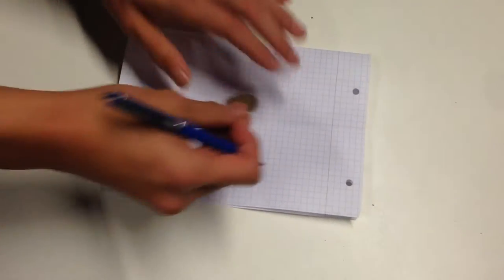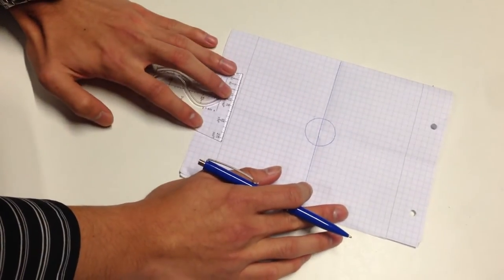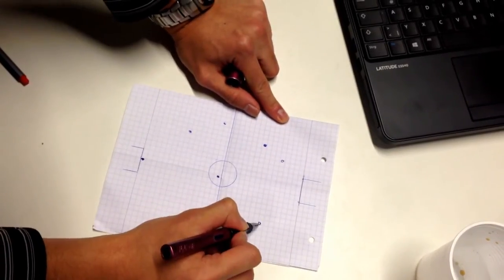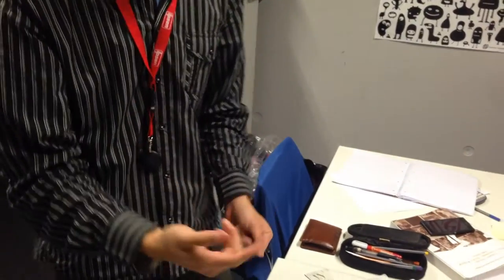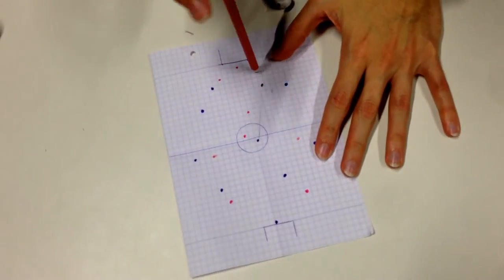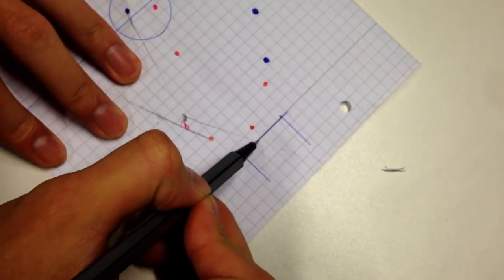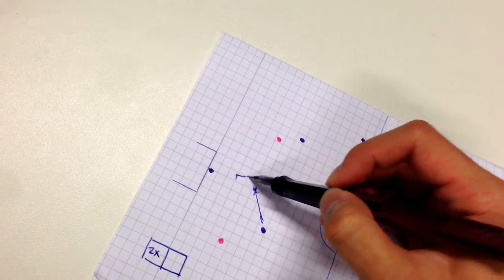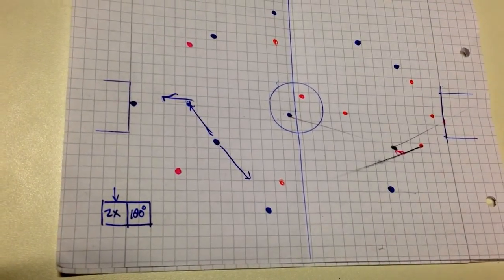Game Design Assignement 1 : Paper Soccer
It's part of edx's online course regarding game design.
You should start small in your game, and iterate it. And the easiest way to start is by using pen and paper! ^^

If you have question or feedback regarding my first iteration of the game, feel free to put it in the comment.